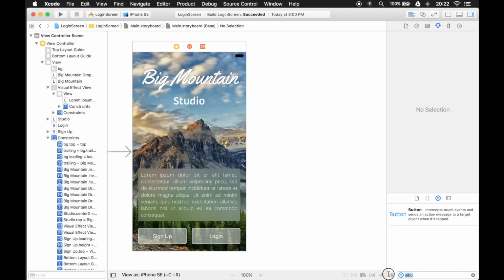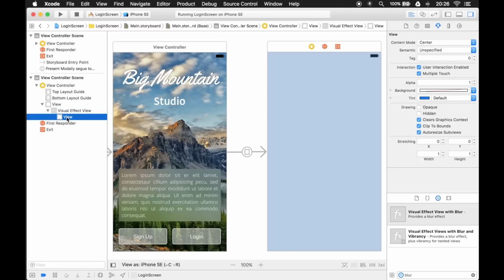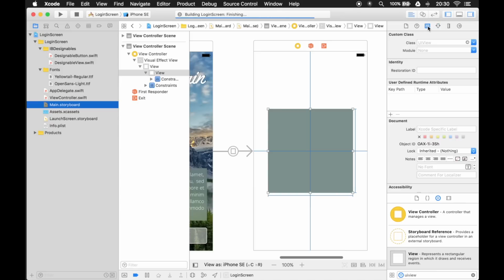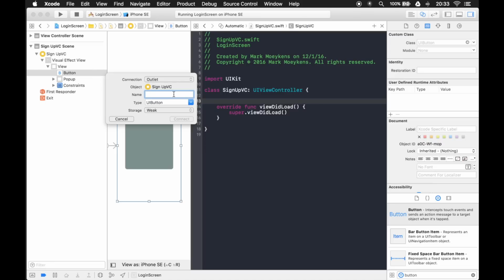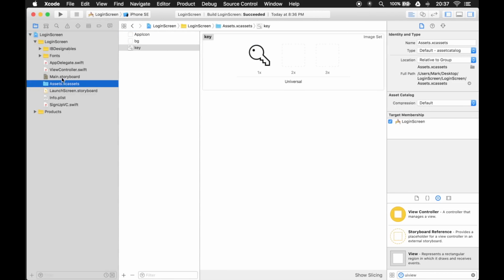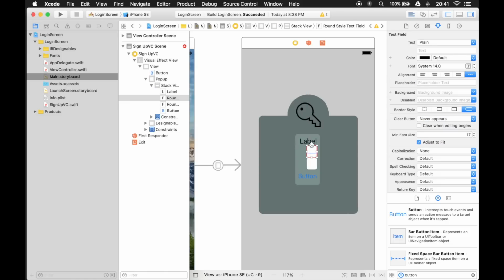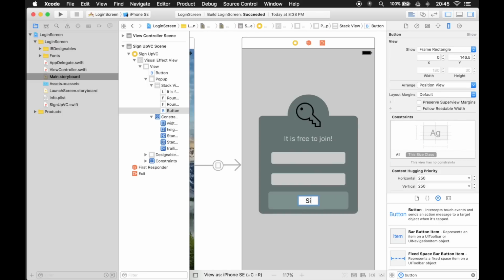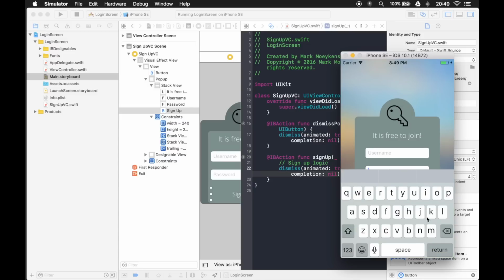Part 4 - Creating the Modal Popup (iOS, Xcode 8, Swift 3)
This is the fourth part in a series. I have a couple tutorials on creating modal popups (modal views) but in this one, we create one using a different way with a segue. (iOS, Xcode 8, Swift 3)

In this video you will learn to:
- Create a modal popup
- Use a StackView
- Use a blur control for the background
- Dismiss the popup when touching outside of it